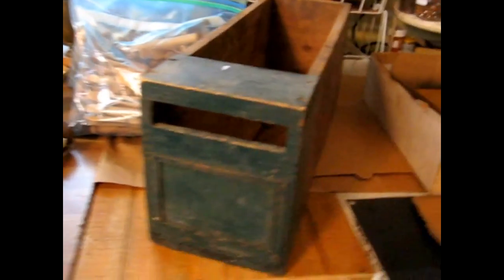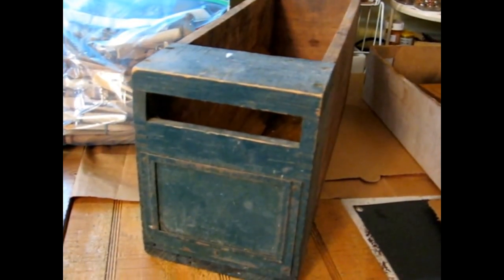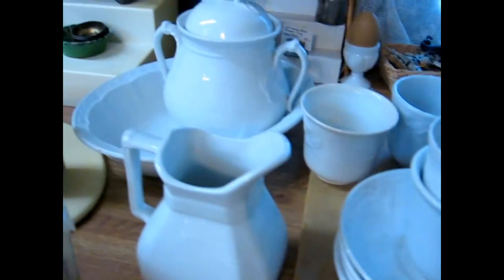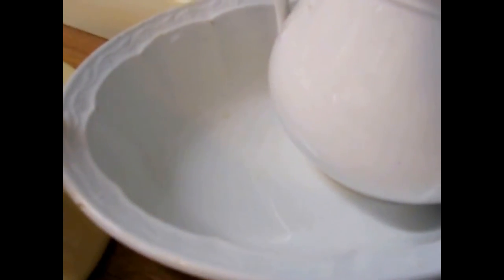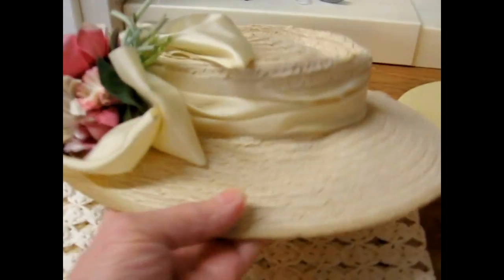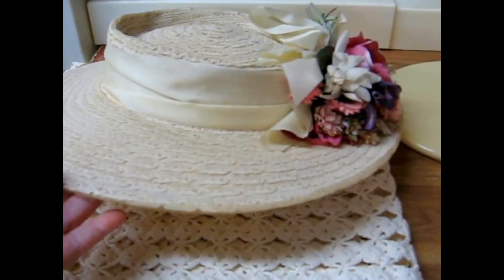Antique Haul #17 by Dealer Deanna Moyers of Vintage Touch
Sharing another antique haul video from Vintage Touch Antiques.  Total amount spent on what you will see is approx $192.00.   These items will be for sale at either the Vintage Touch shop space in Antique Crossroads, Hagerstown, MD or The Vintage Touch ONLINE store.  Links to individual pieces will appear below as they become available for sale.

Links below to pieces ready for sale:

Pyralin Hand Mirror:  SOLD

Gray Granite Water Dipper $9: SOLD

Art Nouveau or Victorian S&P set $9: SOLD

5" Half Doll Pin cushion $14: SOLD

1930s Auburn Rubber Truck $15:  SOLD

27" Old Wood Teething Beads $10:  SOLD

Damask Red & White Towel $15:  SOLD

Yelloware Multi Glaze Bowl $13:  SOLD

Jns Brothers Ironstone Sugar Bowl $17: SOLD

Wheat Pattern Ironstone Sip Cup & Saucer $15:  SOLD

Ironstone Deep Dish Oval Bowl $12: SOLD

Ironstone Square Small Dishes $4.00 ea:  SOLD

Red Leather Doll Shoes $10: SOLD

Ladies New York Creation Hat $19:  SOLD

18" Antique Wood Laundry Fork $15:  SOLD

Crochet Table Cover $10: SOLD

Primitive Wood Stomper Masher $12.50: SOLD

Cast Iron Egyptian Revival Bookends $15.00:  SOLD

4.5" German Stick Legged Putz Sheep $72: SOLD

5" German Clay Face Santa $49: SOLD

Ironstone Cream Pitcher $10:  SOLD

Glass Barrel jar $12:  SOLD

Lg Cutting Board:  SOLD

Clay Face Santa $45:  SOLD

Mica Santa Sleigh - repainted white $13:  SOLD